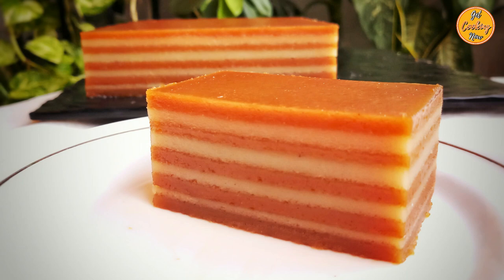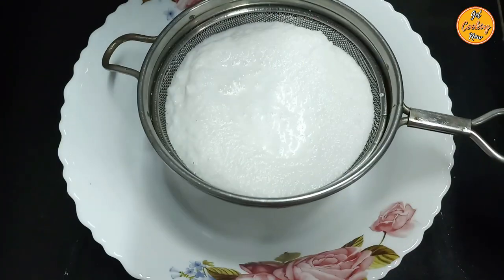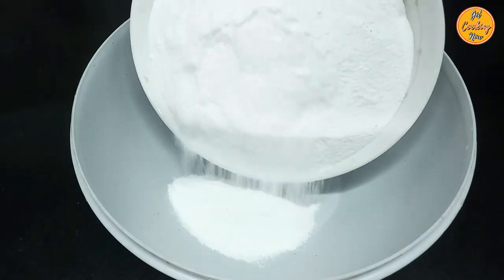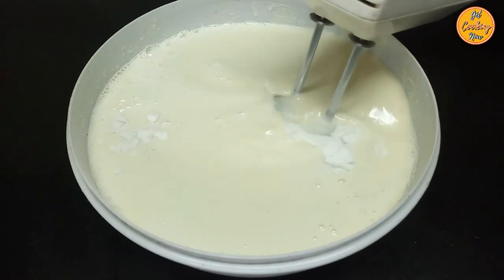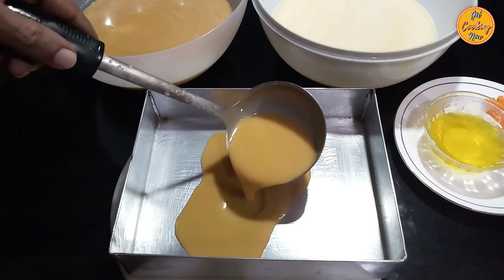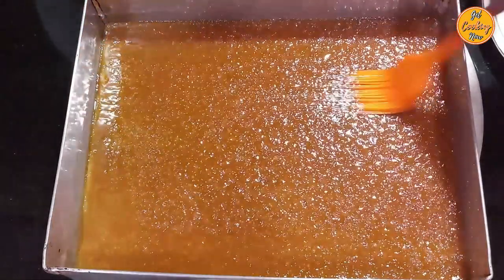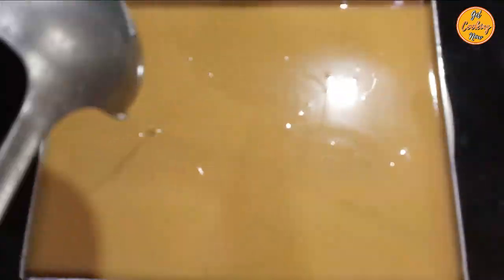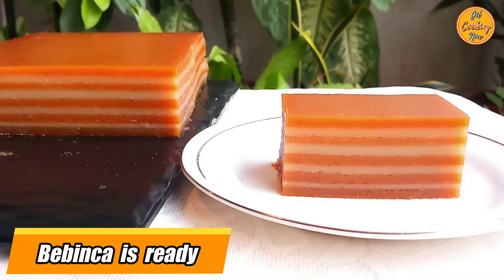Goan Bebinca Recipe | Tasty Layered Cake Recipe | Bebic | Goan Cuisine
Bebinca ( Bebic ) is the Queen of Goan Desserts. It is a delicious multi-layered dessert, rich golden brown in color, subtle flavour, sweet taste & just melts in your mouth. To master the art of making the Best Goan Bebinca simply follow our detailed step by step recipe & treat your family to the taste of nostalgia. Get Cooking Now!

If you find our  Bebinca recipe interesting, don’t forget to “like”, "comment" & “share” it with your friends and family. Once you try our Bebinca recipe, kindly share your valuable feedback / suggestions with us. We would love to hear from You.

Thanks!

Chapters with Timestamps:
00:00 - Bebinca
00:13 - Step 1 - Preparing the Caramel
01:09 - Step 2 - Preparing the Coconut Milk
02:23 - Step 3 - Preparing the Sugar Powder
02:44 - Step 4 - Preparing the Flour Mix
03:17 - Step 5 -  Preparing the Bebinca Batter
05:25 - Step 6 -  Dividing the Batter
06:06 - Step 7 -  Baking the Bebinca
10:21 - Step 8 -  Unmolding the Bebinca
11:15 - Step 9 -  Slicing the Bebinca

Ingredients:
Freshly grated Coconut -  5 cups
Water -  4 cups / 1000 ml
Sugar -  2 ¾ cups / 550 gms
Eggs Yolks -  10
All-purpose Flour -  1 ¼ cups / 180 gms
Nutmeg powder -  1 tsp
Salt -  ¼ tsp
Sugar for Caramel -  6 tbsp
Hot Water -  8 tbsp
Ghee / Clarified Butter for greasing
Baking Tin size :  9 ( L ) x 7 ( B ) x 2 ( H ) inches